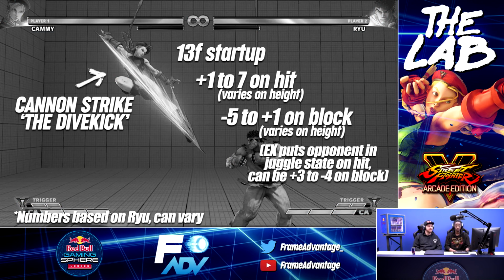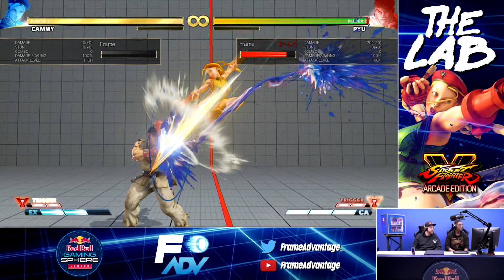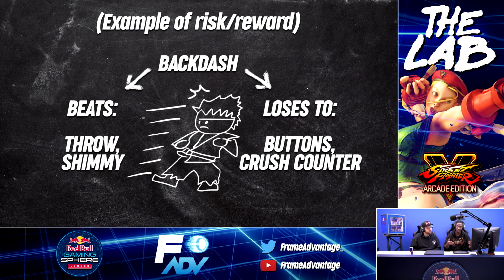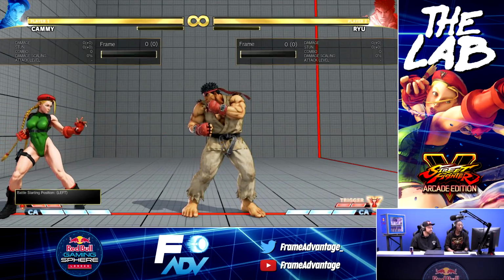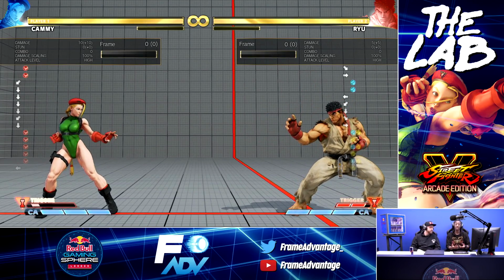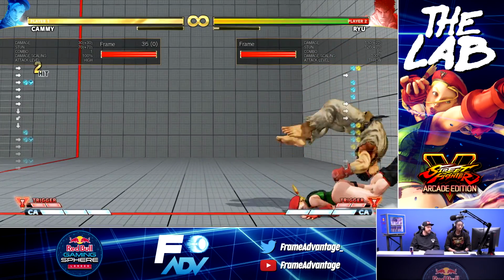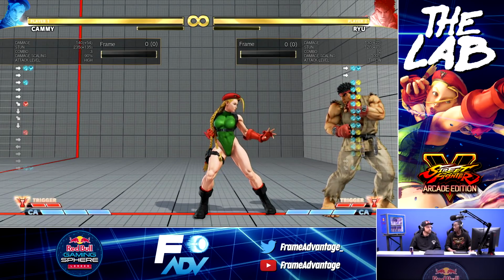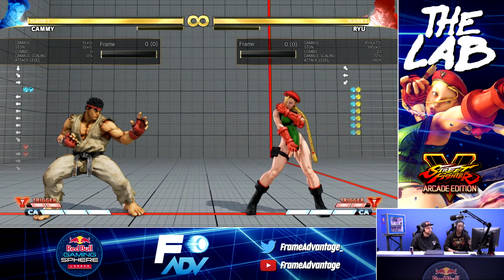Cammy - The Lab - Breakdown + Matchup Tips - Street Fighter 5 Arcade Edition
A new web series for Frame Advantage by Tyrant and Packz in which we teach you guys various techniques and options to help level up your defensive game in SFV.

0:27 Character Overview
1:45 Neutral
8:38 V-Trigger
15:46 Throws
21:06 Critical Art